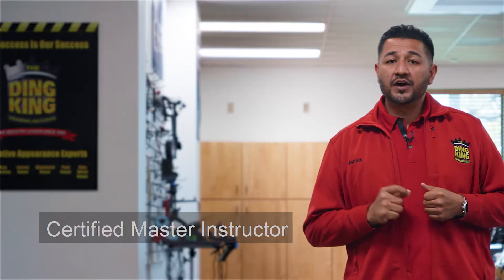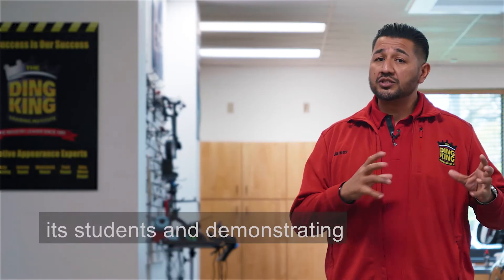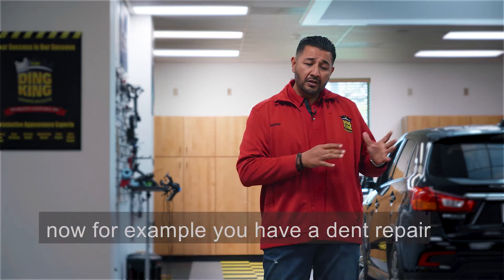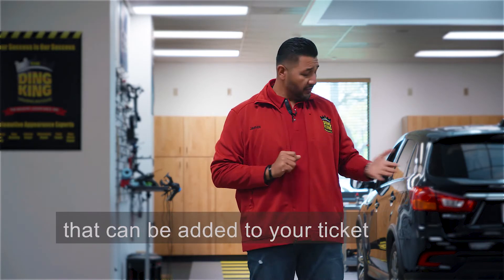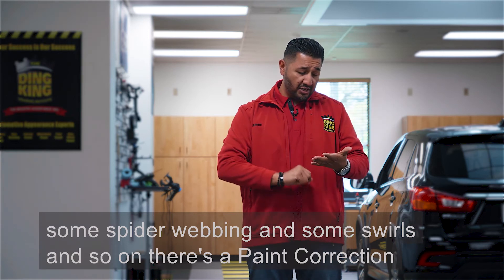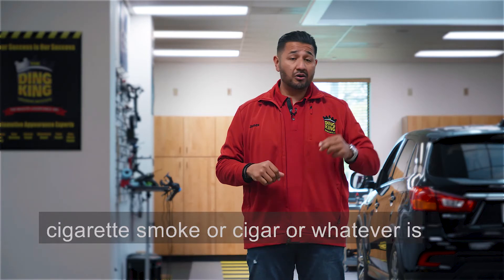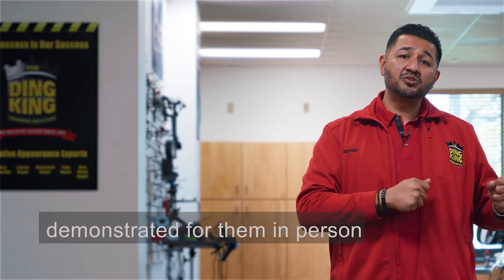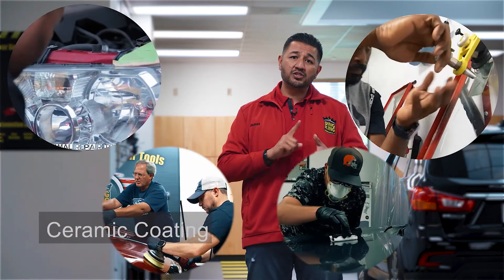Free Training for 5 Additional Profit Centers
As President and Founder of The Ding King, I have  operated the company on both a fixed operations basis with retail shops and mobile operations servicing used car dealerships. I understand the importance of offering customers additional services as IT ALL ADDS UP TO INCREASED PROFITS and MORE SATISFIED CUSTOMERS!!! For a limited time only, I am offering FREE OF CHARGE to all new students of The Ding King Training Institute Hands-on Training for Paint Correction, Ceramic Coating, Windshield Repair, Odor Removal and Headlight Renewal. This will save you $3,500 and also provide you with the know-how to add-on these easy to learn profit centers. Offer Valid for New Customers Training in April, May and June of 2021.
Todd Sudeck
Classes Start Every Monday:
The Ding King Training Institute is Licensed
to Operate a Paintless Dent Repair Training School
BPPE License #3013591​
Approved by the California State Approving Agency for
Veterans Education to Accept Veteran Benefits